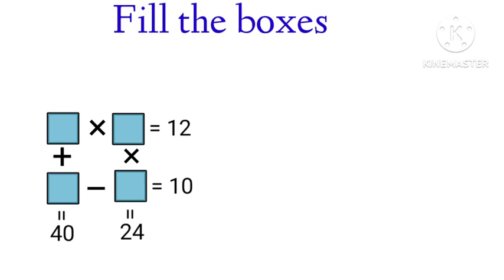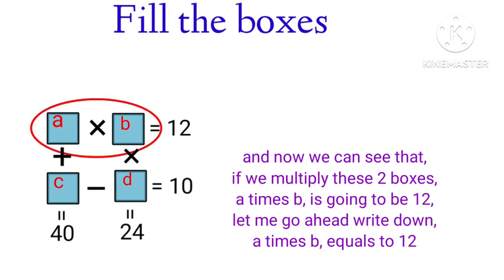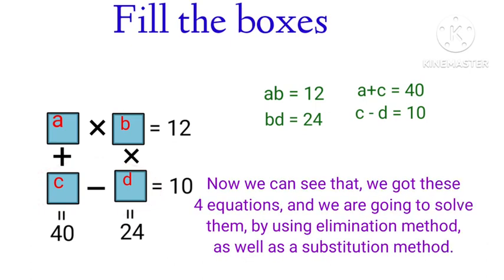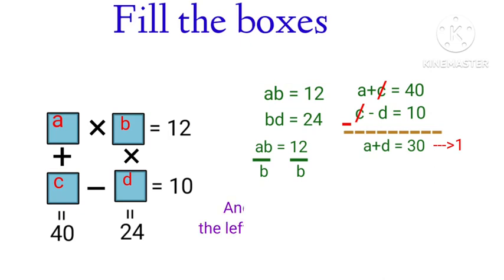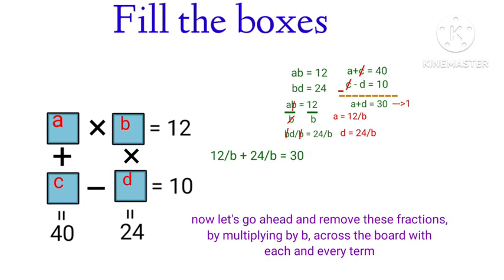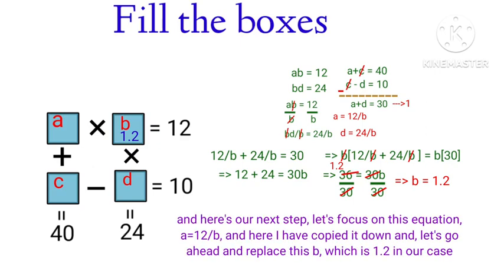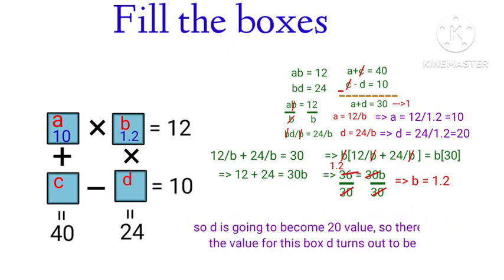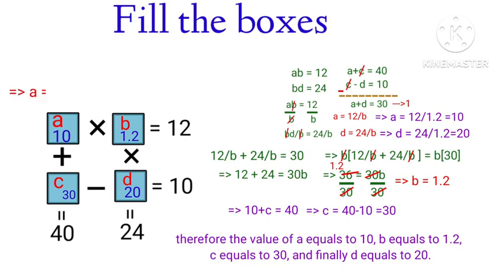Fill the 4 empty boxes by elimination method. OlymPiad questions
Fill the 4 boxes by their intended values.
Easy way to fill the maths puzzle.

online maths classes from my documentary a to z science channel.